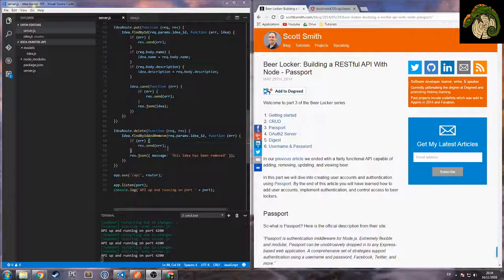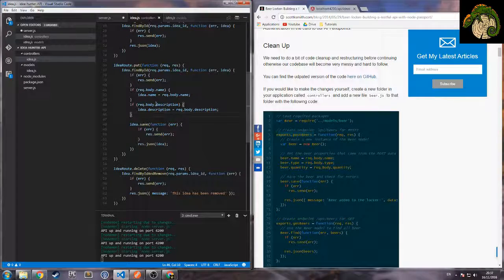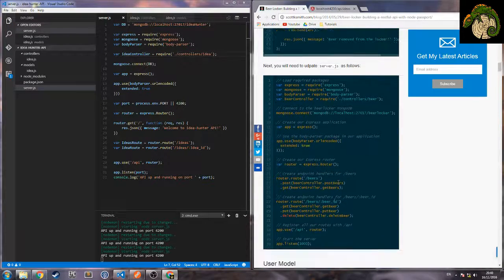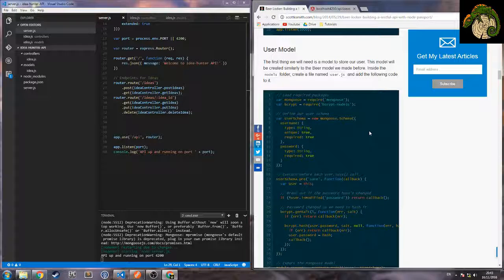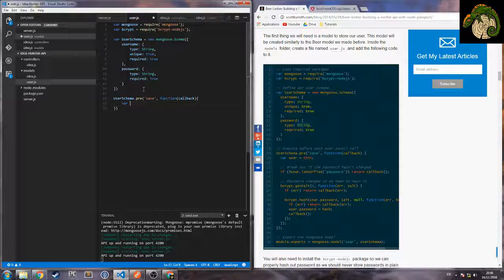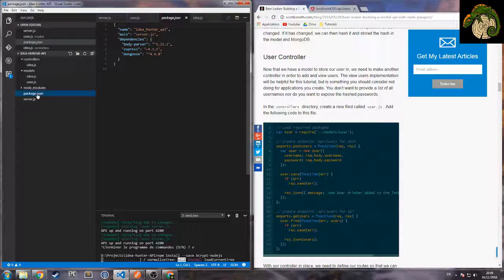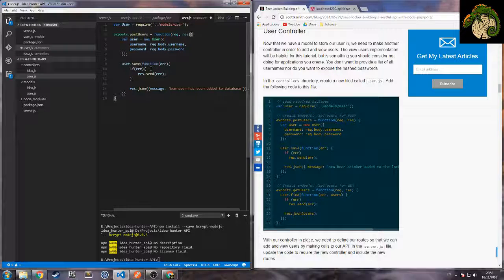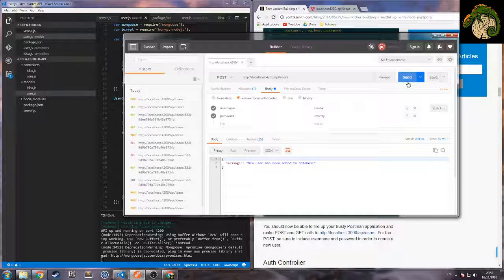[IdeaHunter] Users Endpoints #5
Here is the video to set create the endpoints to the API for Users
GET and POST, but also the really handy .pre('save', ...) to help you format data before saving anything in your API

the project will be based on the MEAN stack (MongoDB, Express, Angular2, NodeJS)